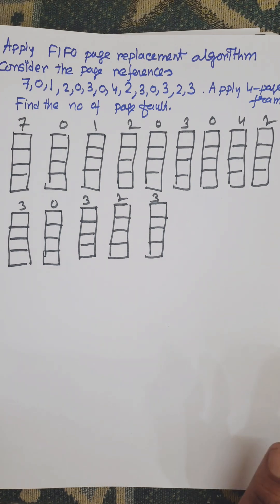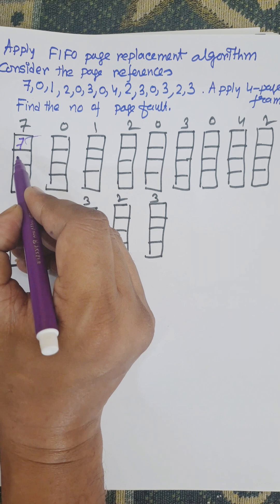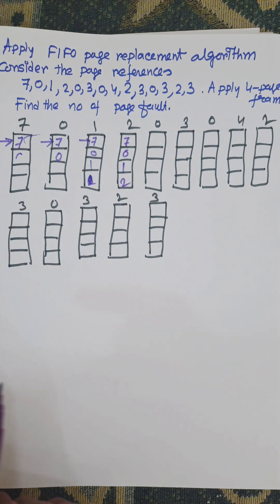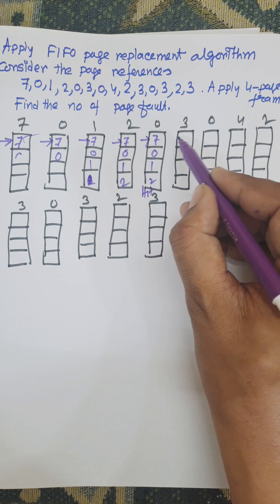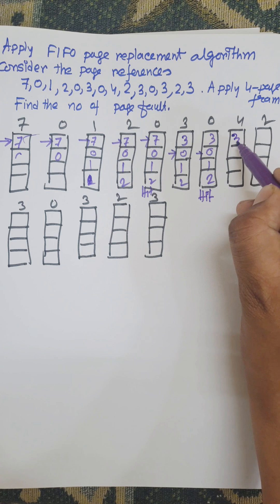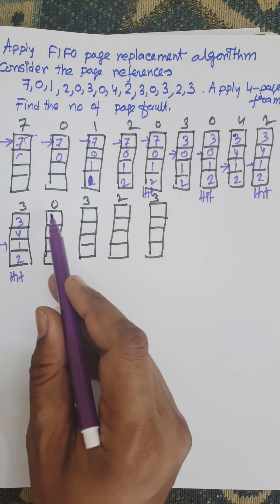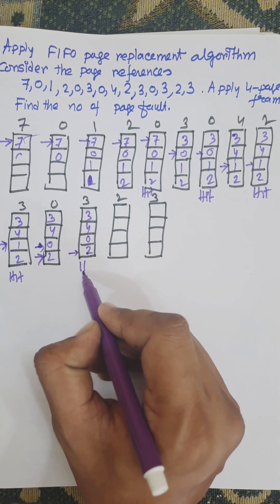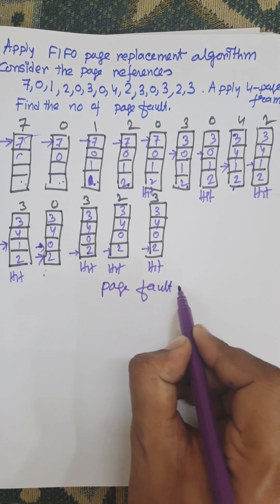FIFO Page Replacement Algorithm in Operating System | Example